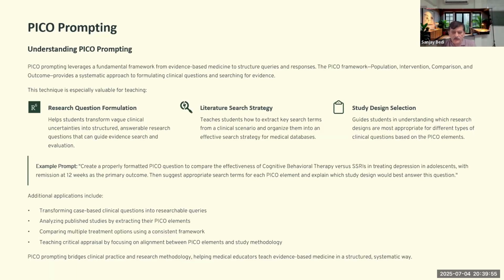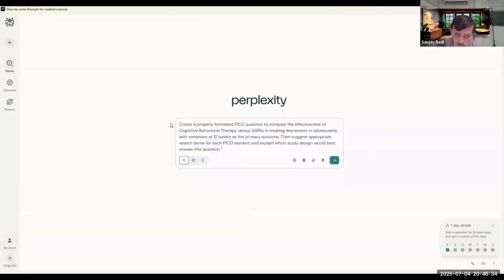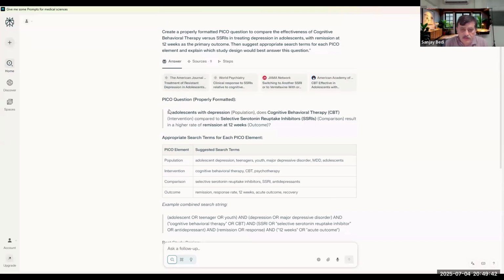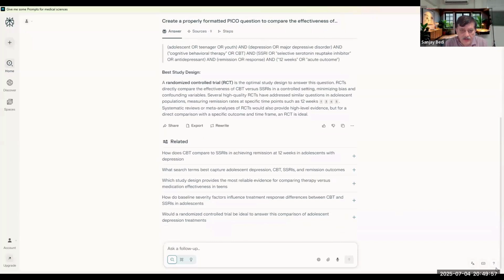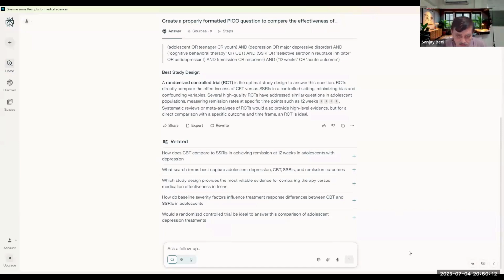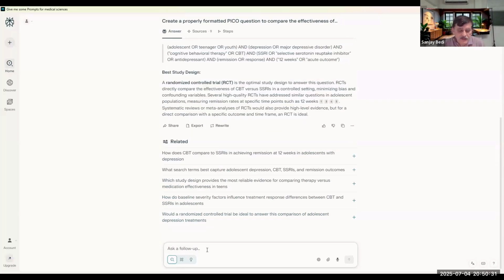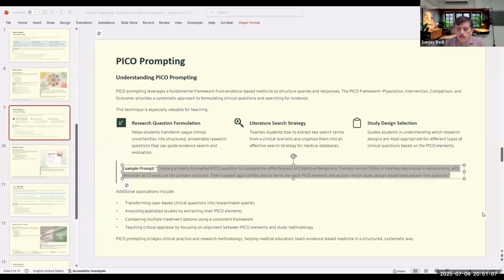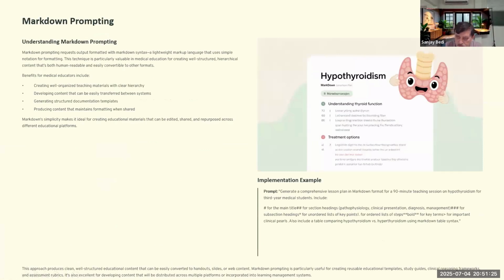Lecture on topic "PICO Prompting" by Dr. Sanjay Bedi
Discover the power of PICO Prompting—a cornerstone of evidence-based medicine tailored for teaching and learning. In this video, learn how to use the PICO framework (Population, Intervention, Comparison, Outcome) to craft precise clinical questions, design effective literature searches, and guide students toward selecting the right study design. Ideal for medical educators, this structured approach transforms clinical uncertainties into researchable queries, enhances critical appraisal skills, and bridges the gap between clinical practice and research. A must-have tool for MBBS students, researchers, and faculty teaching evidence-based medicine (EBM) or guiding dissertations.